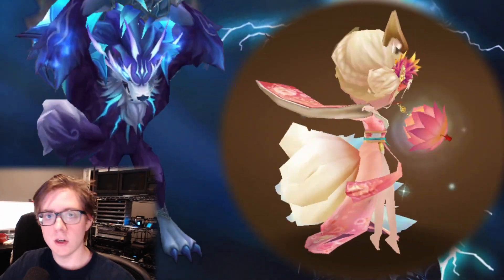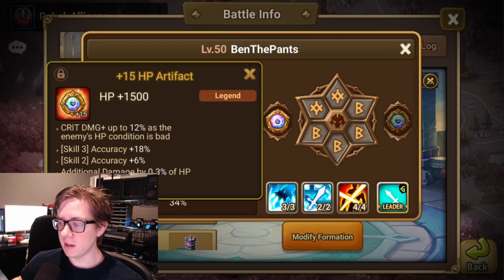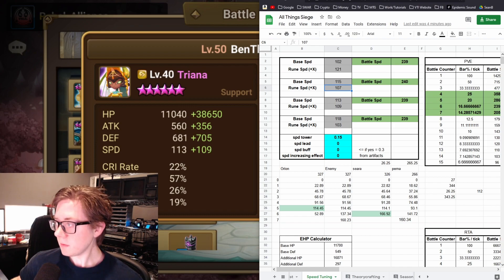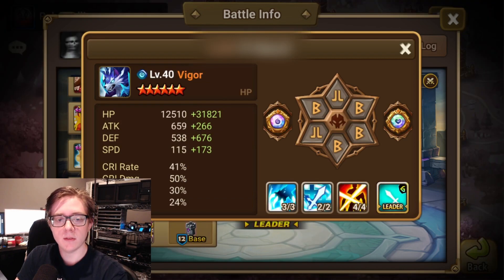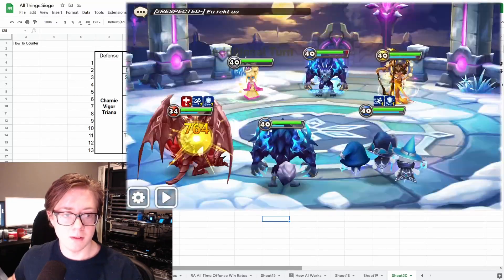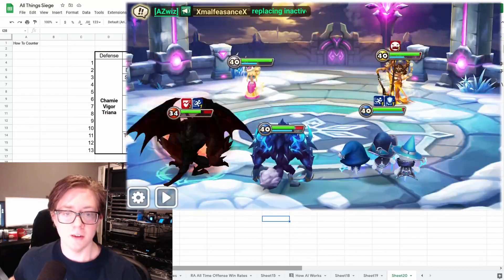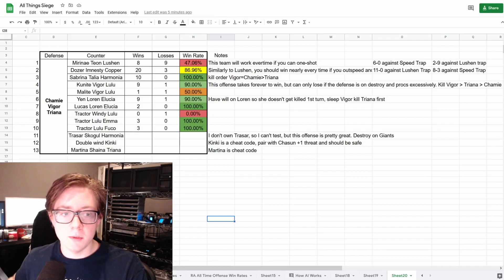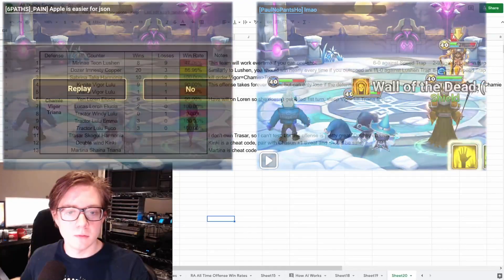This new F2P 4 Star Defense is Performing Well in Global - Summoners War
...Let's Ruin That

If you enjoy my content, consider joining the channel! This will grant you access to perks